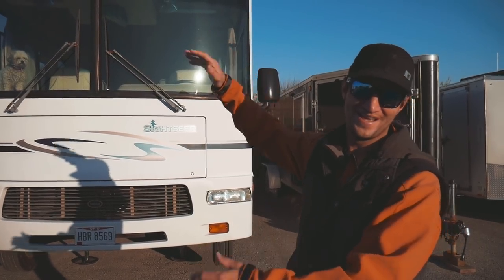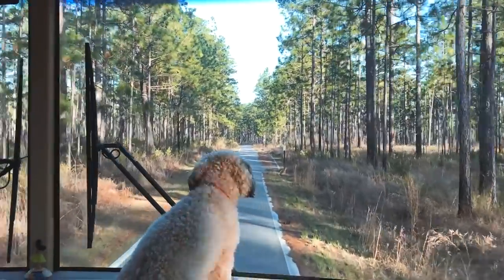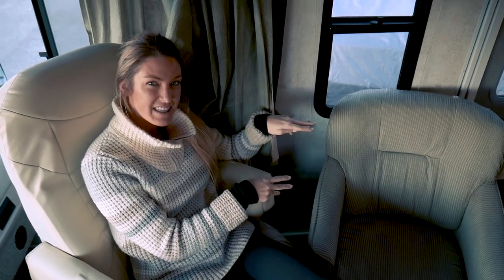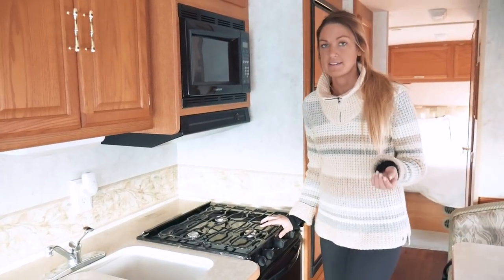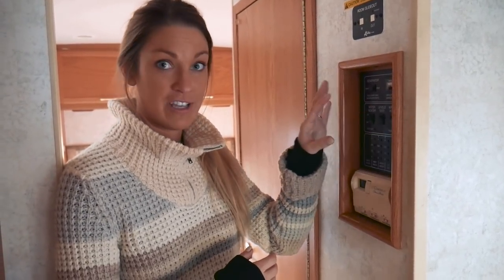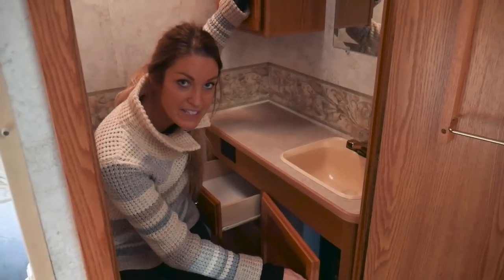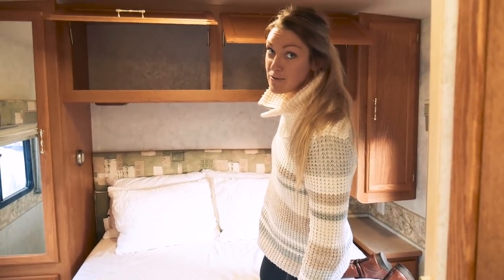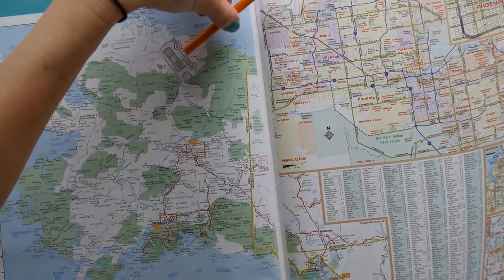RV TOUR - Before the Renovation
We are making the jump to living full-time in our RV!  Come along on the "before tour" (before our renovation tour) of our new to us (AKA used) 2005 Winnebago Sightseer.  We’ll go through some of the built in features of this used Class A RV as well as talk through some of the of the renovations we have planned.

-Marvel at the 19” Built in Standard Definition Television!
-Be Wowed by the sage green interior accented by way too many ruffles!
-Be further amazed at the use of warm taupes!

For our Class A RV renovation, we plan to:
Paint the walls
Paint the Cabinets
Redo the Cabinet Hardware
Install white trim
Replace the jackknife sofa and kitchenette
Redo the countertops in the kitchen and bathroom
Upgrade the faucets
Remove the Built in TV

Will it all happen?  Will we run out of time?  How much painting could this possibly take?   SPOILER ALERT: Yes- We do a full renovation.  We can’t wait to show off that part, but just like on HGTV House Flipper shows, it’s not as fun if you don’t see the “Before”.  We’ll be back soon with the full RV renovation video!

TRIPPED: First we took a 1 year around the world honeymoon
TRIPPED RV: Renovated RV. Driving to Alaska RIGHT NOW
     TRIPPED PAN AM: A 3 year journey from Alaska to Antarctica. Starting this summer.
     We make and sell travel products on Amazon.  They’re totally rad.

Can’t thank you enough for being here and checking out our channel!